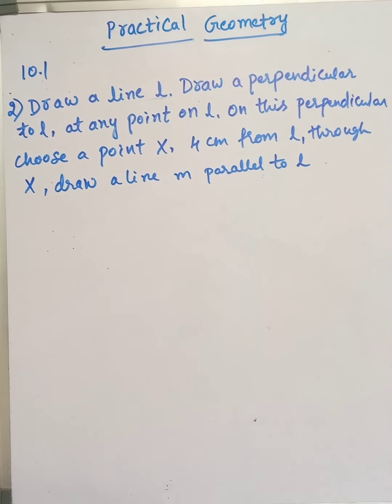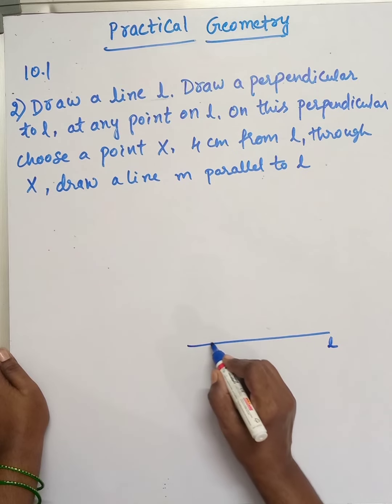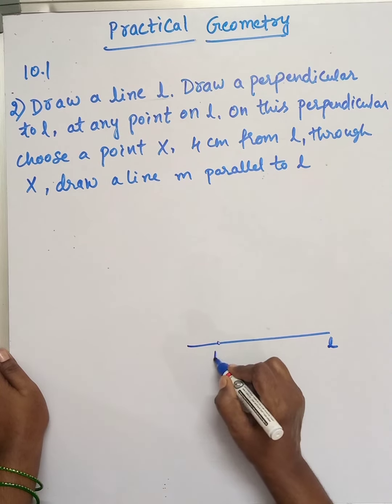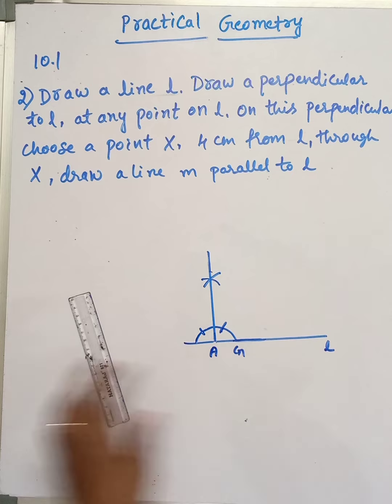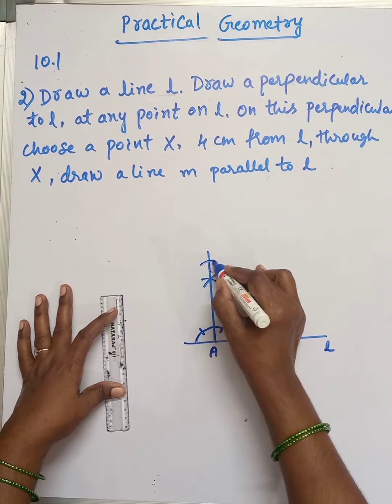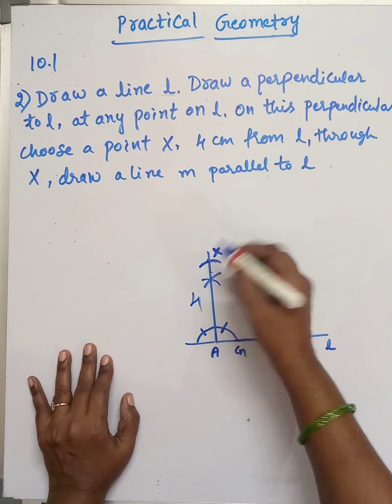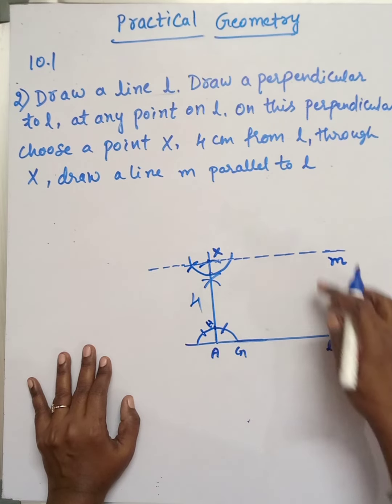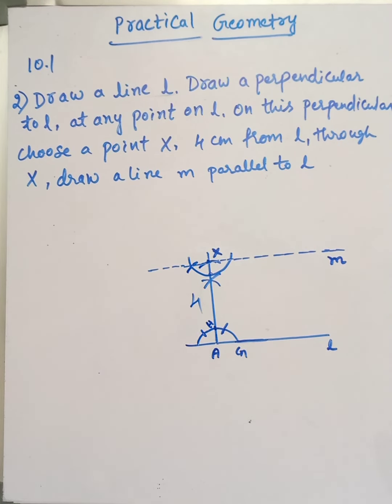Practical Geometry Class 7 Ex 10.1 Q 2